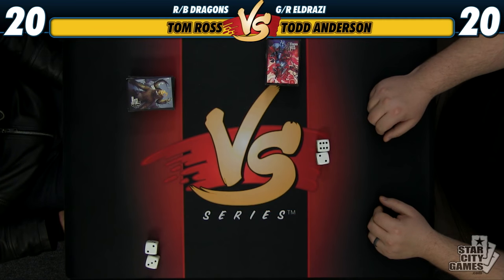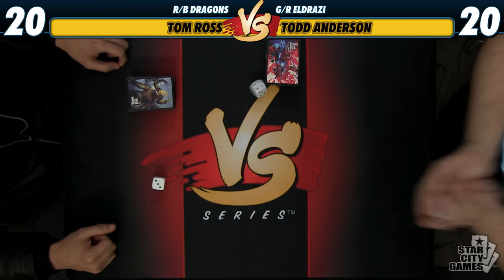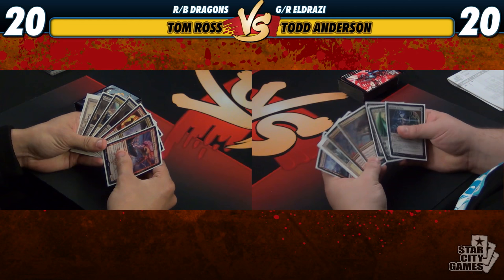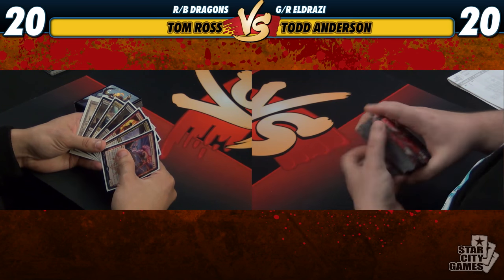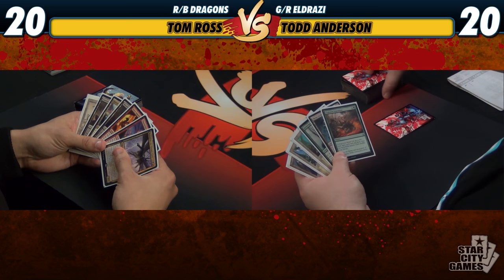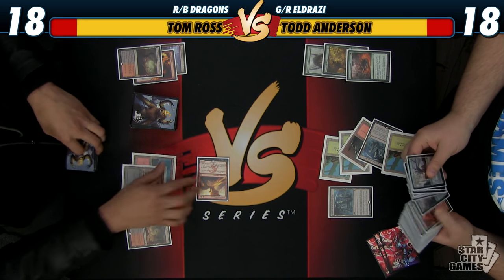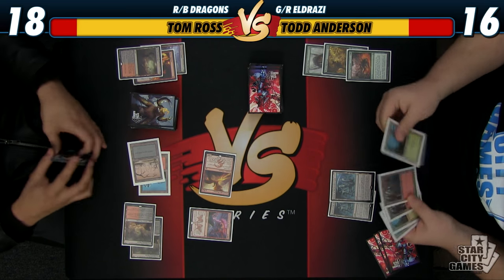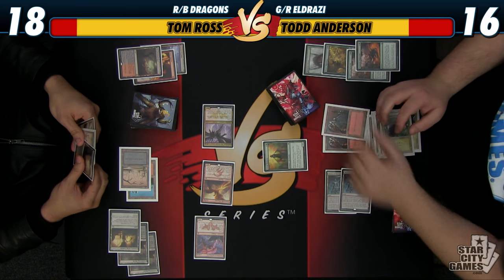2/29/16 - Tom Ross (R/B Dragons) VS Todd Anderson (G/R Eldrazi)